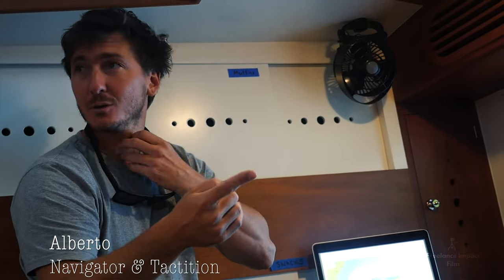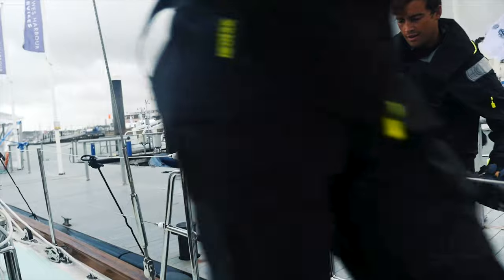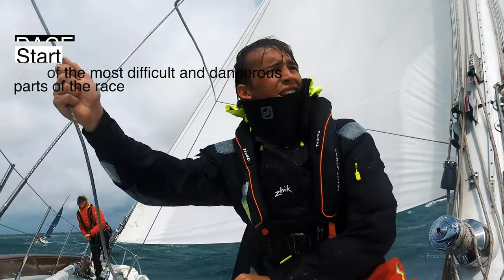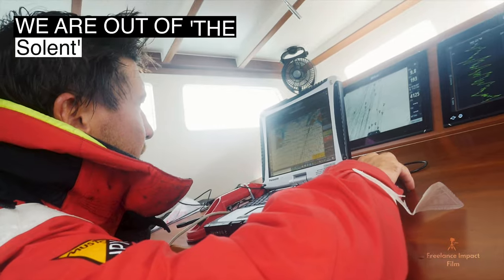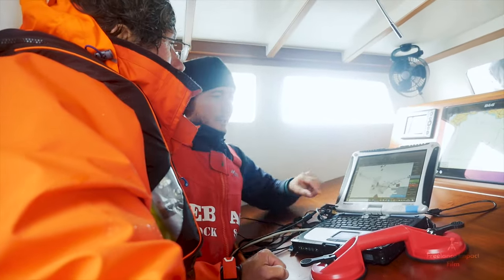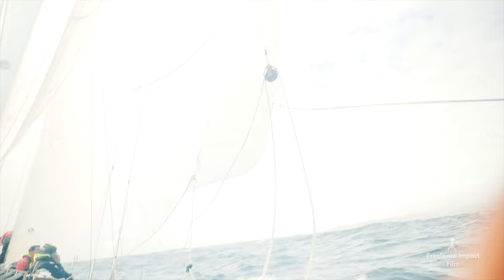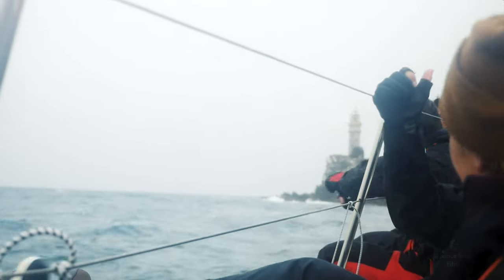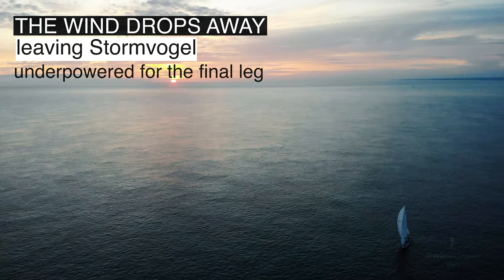Stormvogel vs the Rolex Fastnet 2021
The legendary Stormvogel competes in the Rolex Fastnet in the Summer of 2021.